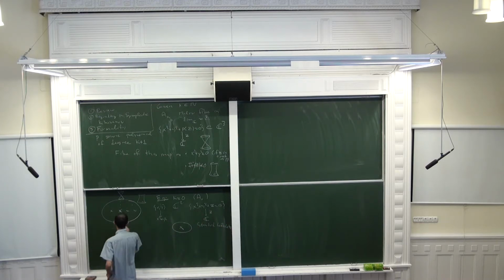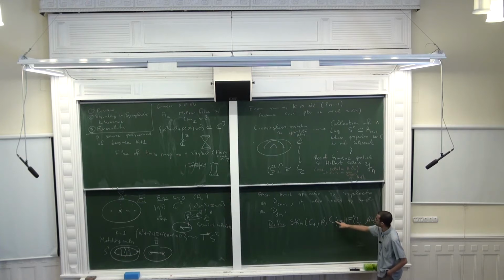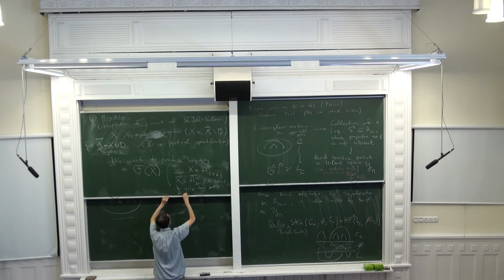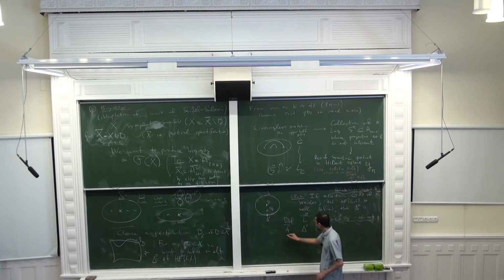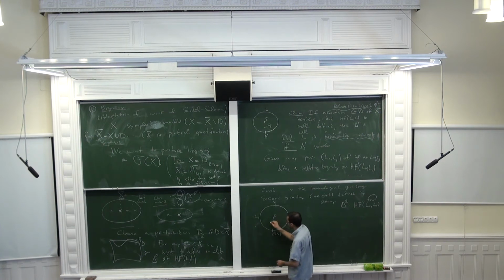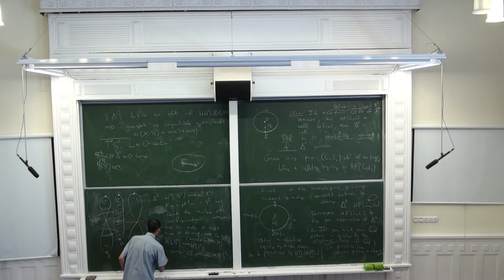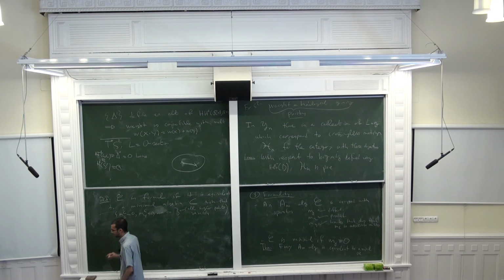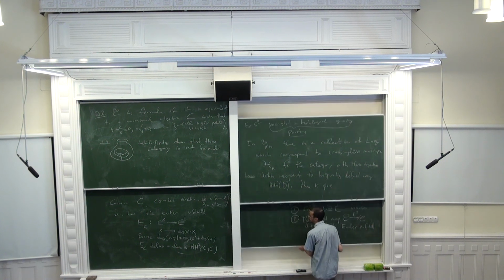CAST Summer School and Conference 2012 - Abouzaid